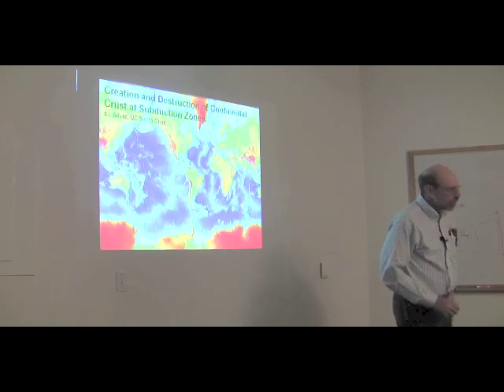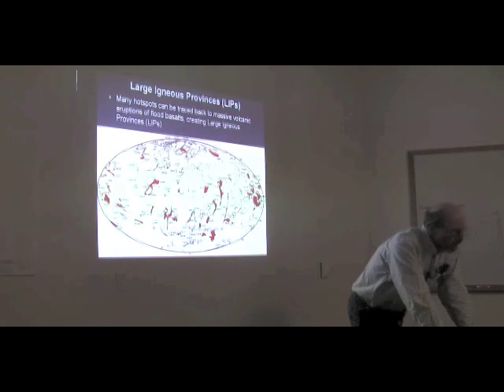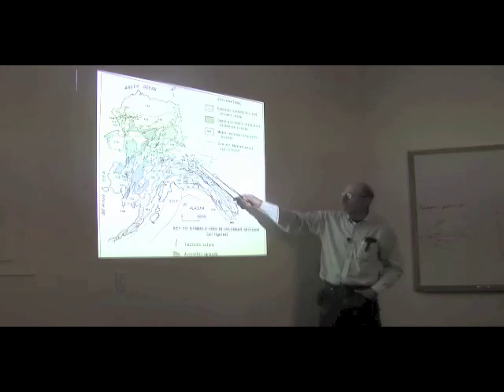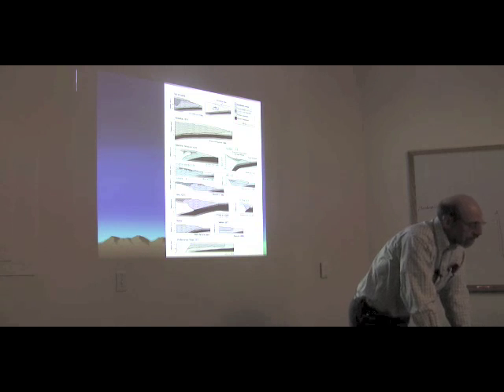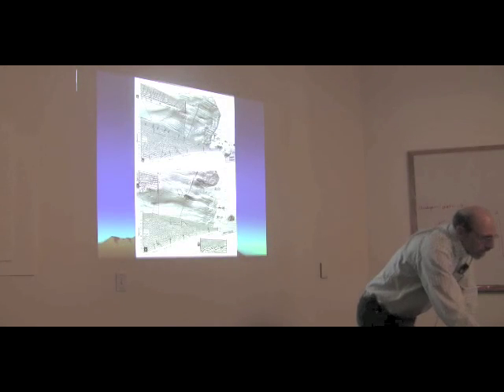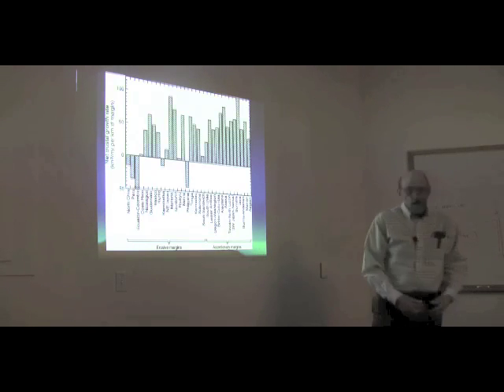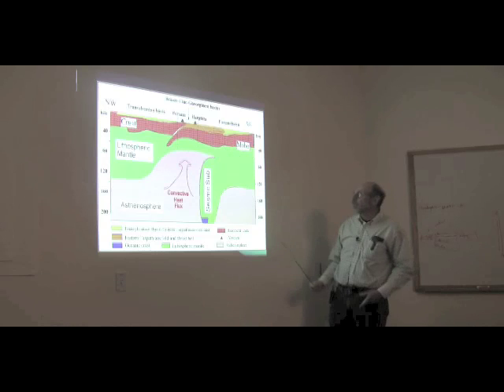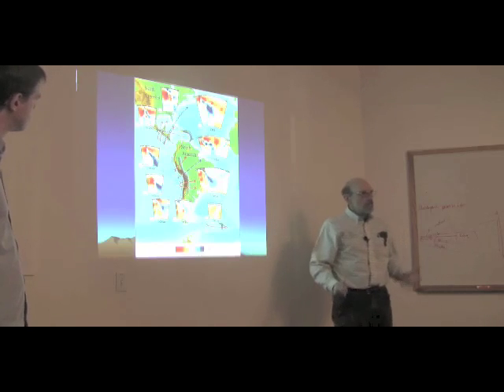Terrestrial Tectonics - Eli Silver (SETI Talks)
Dr. Eli Silver of UC Santa Cruz will outline some of the latest research on plate tectonics. Presently, continental crust is being created in subduction zone settings (sites where tectonic plates converge) such as the Aleutians and Sumatra, due to both magmatic addition to the crust and to tectonic off-scraping. Other subduction zones (Central America, Tonga, Mariana, Peru, northern Chile, northern Japan, Kuriles) are undergoing crustal destruction through the process of subduction erosion. Global estimates indicate thmagmatic addition plus sediment accretion slightly exceeds the combined rates of subductionat erosion and sediment subduction, leaving the Earth slightly positive in terms of the growth of continental crust.